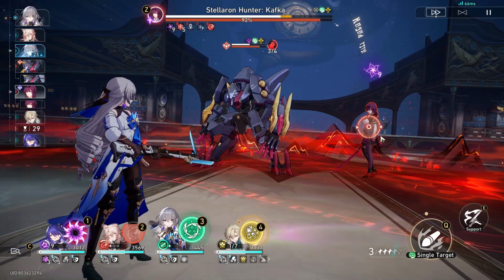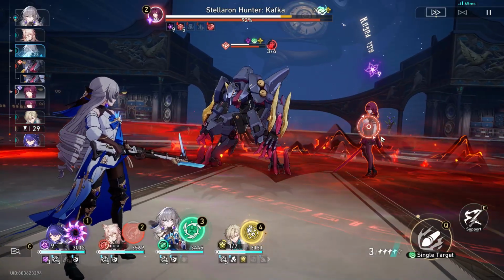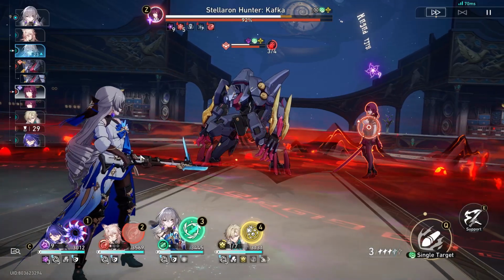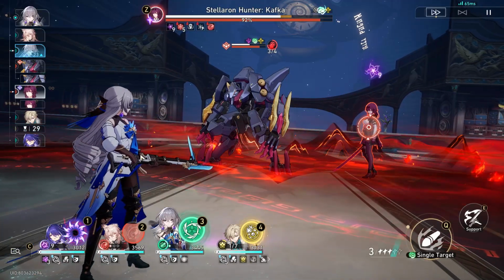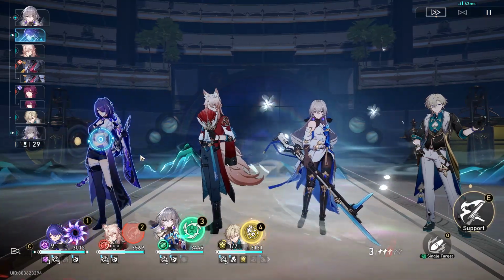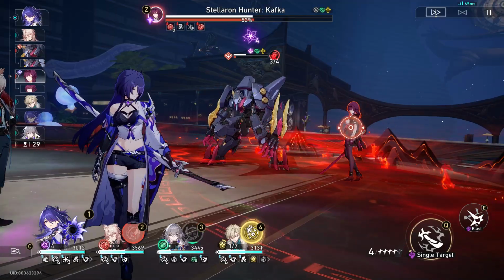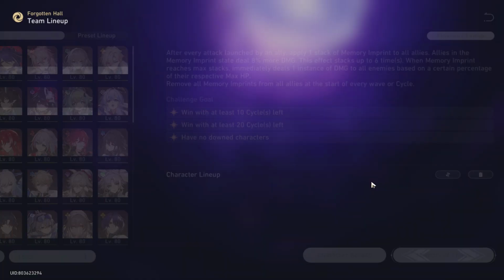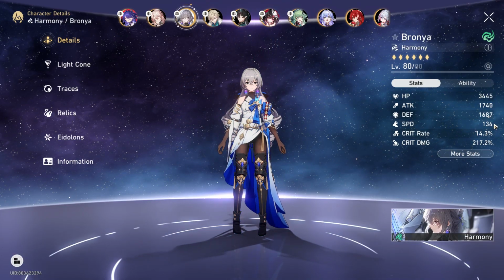You may want to use Speed Boots E2 Acheron with E2 Bronya (here's why) - Honkai Star Rail